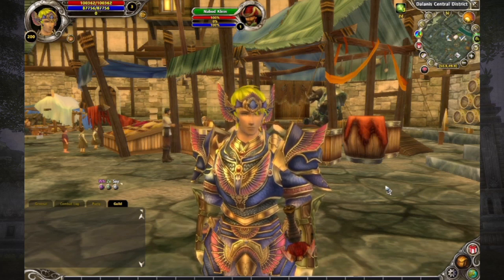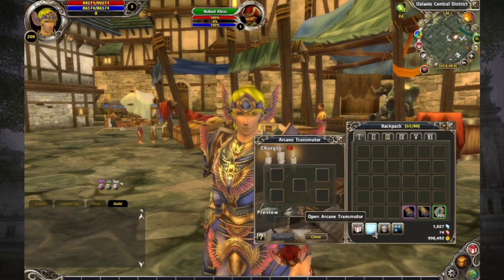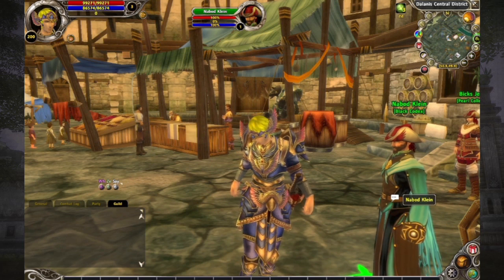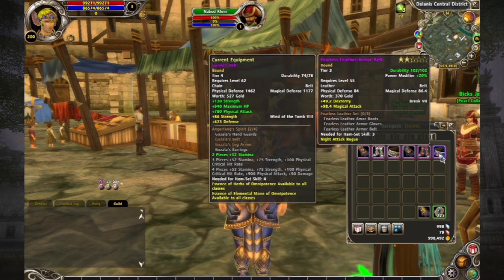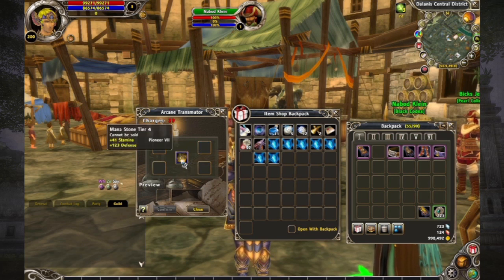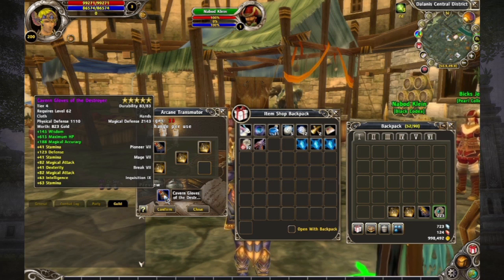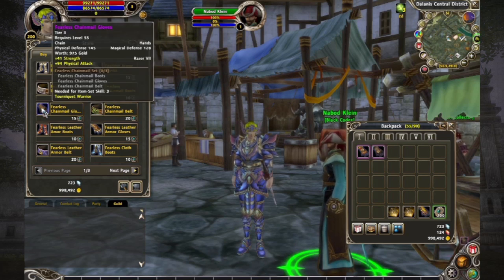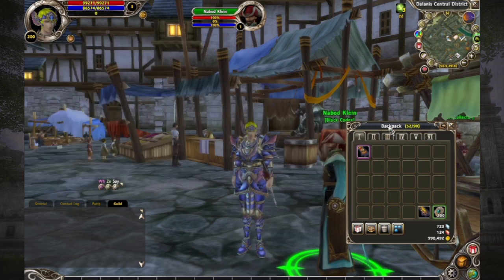Arcane Transmutator: How to Add Stats to Equipment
This is an instructional video on how to add stats to equipment using the arcane transmutor.  Play Runes of Magic by visiting